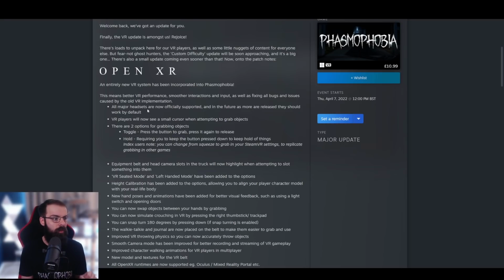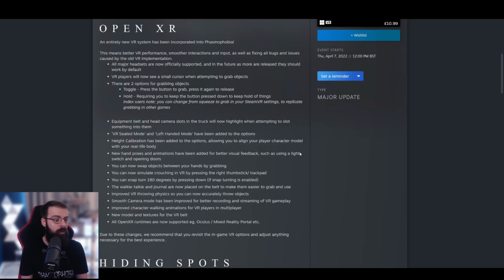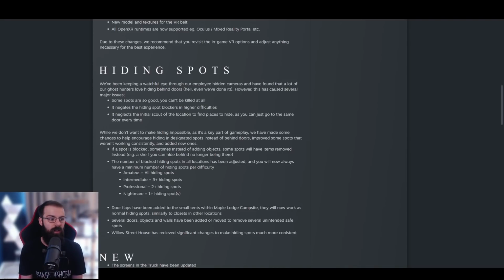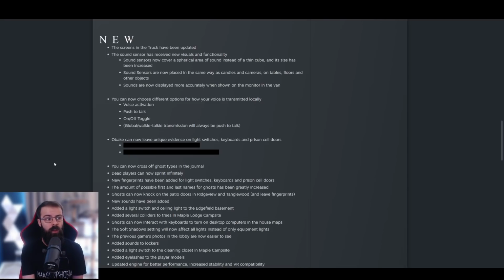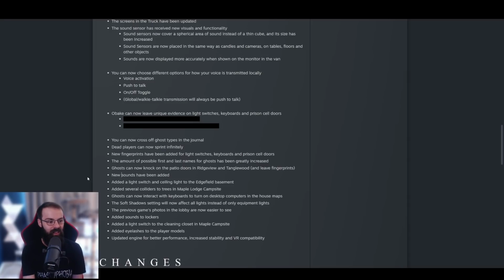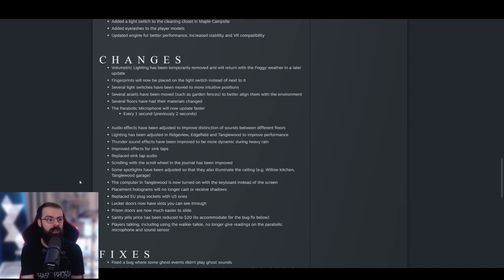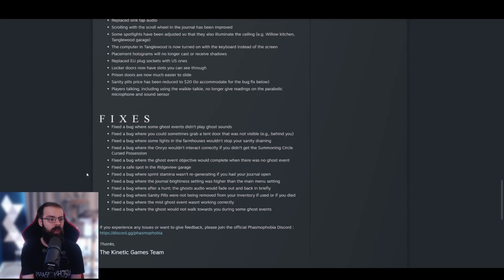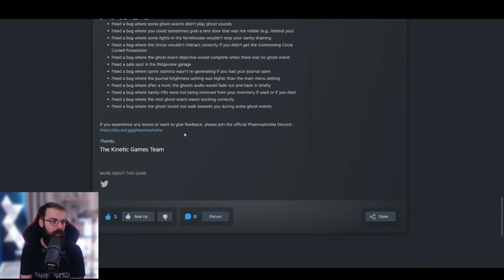Phasmophobia's next BIG Update is HERE - VR Rework Full Patch Notes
The Phasmophobia Major VR Rework Update is finally here! In this video I'll be going over the patch notes to check out what's new.